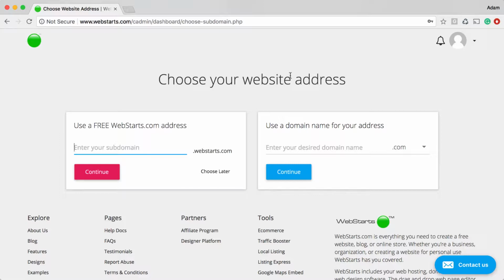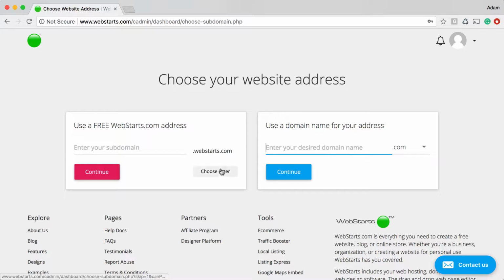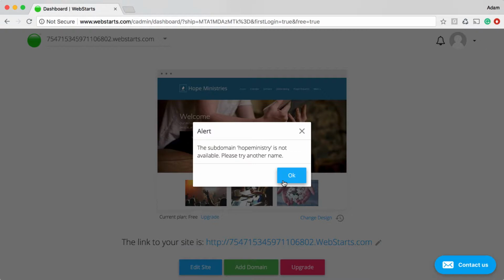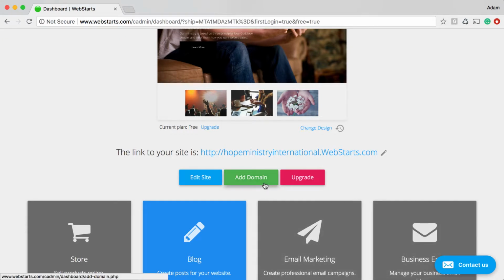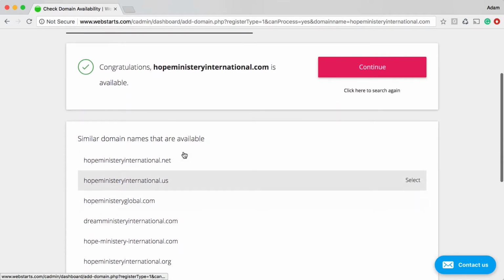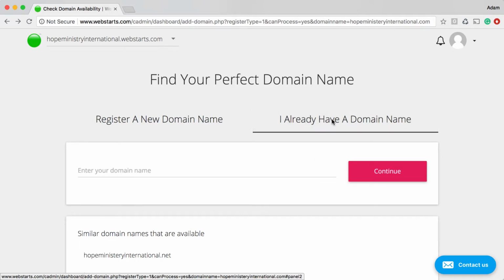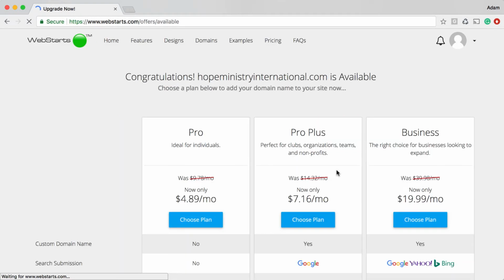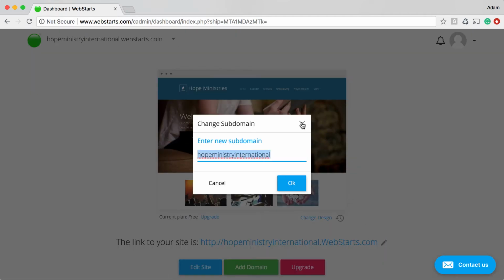How To Choose A Web Address For Your Website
This video will show you how to choose a domain name with WebStarts. How to quickly and easily make a domain name live to your website by registering it through WebStarts. And explains the process of using a domain name you have already registered elsewhere with WebStarts. And finishing the video by giving you a good idea of what you want your domain name to actually be. Something short and memorable is preferred.

▼ Point the DNS (Domain Name Servers) to these below ▼
NS1.WEBSTARTS.COM
NS2.WEBSTARTS.COM

WebStarts is everything you need to create your own website. It includes your hosting, domain name, and design tools. It's all in the cloud so there's no software to download and install. With WebStarts you don't need to no how to code to create your website. The easy to use interface lets you drag and drop text, images, videos, and just about anything else where you'd like it to appear on your webpages.

WebStarts also lets you choose a free domain name (web address) for your website. You can also choose to connect top level domain names like .com, .net, .org, and more. Simply upgrade to one of the paid plans.

WebStarts
Domain Names
Web Address
Free Website
Website Builder
Choose A Domain